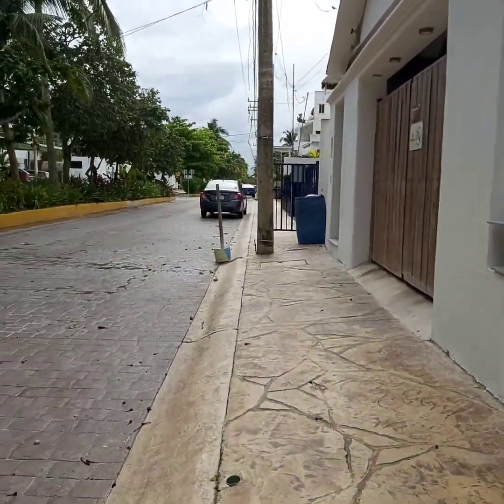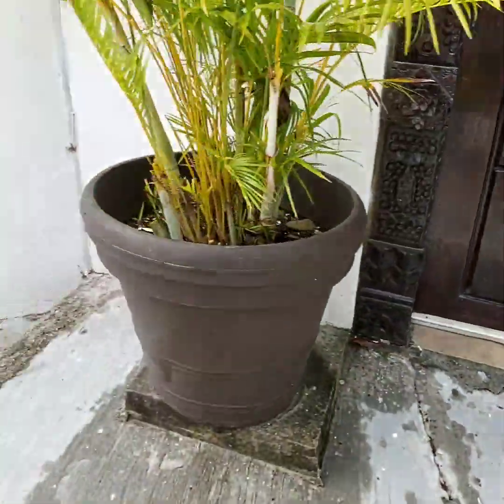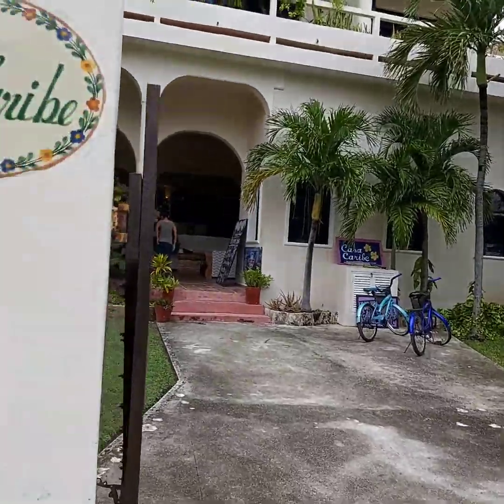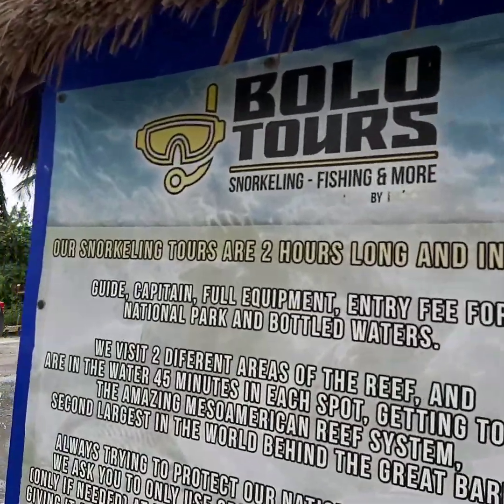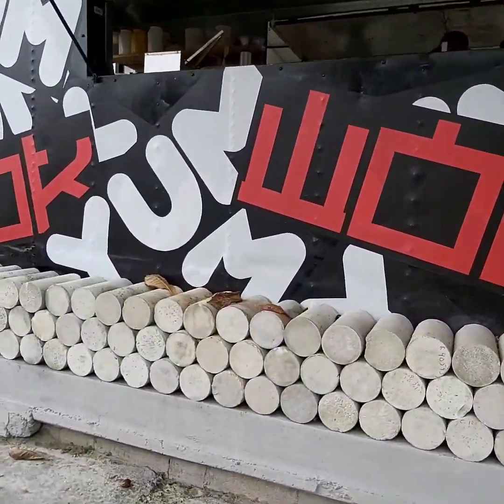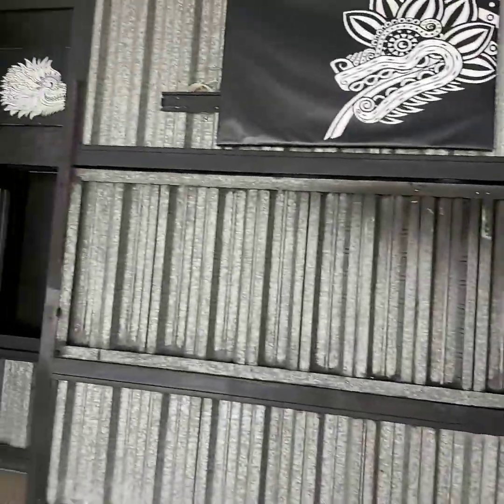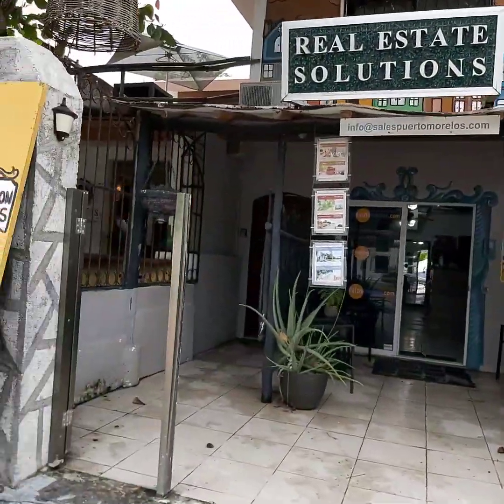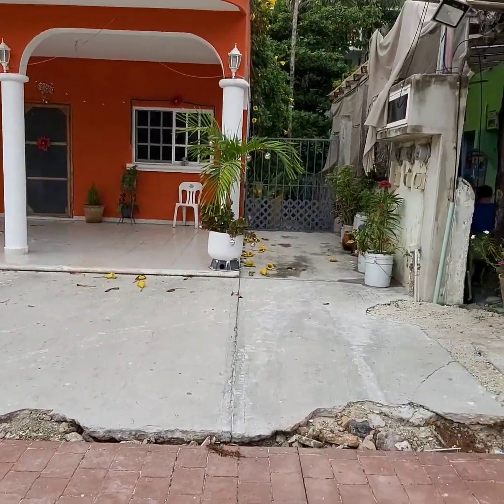What to see on and off the beaten track port side Puerto Morelos.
In this video we are walking south on Javier Rojo Gomez Street in Puerto Morelos, Mexico.  This is the second street back from the beach.  This video is heading south showcasing the west side of the street and is one in a series of walking tours of the town.